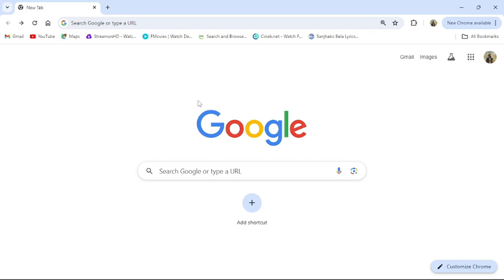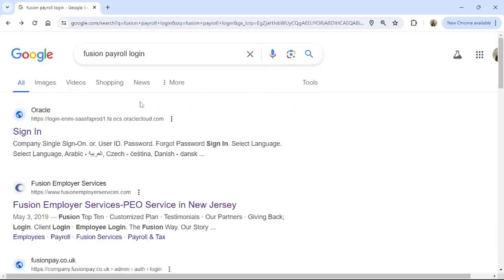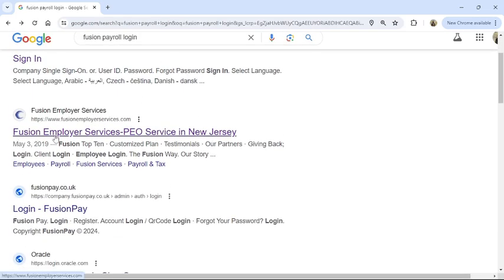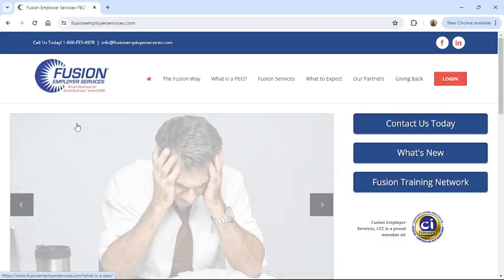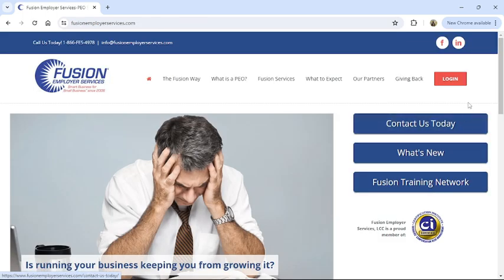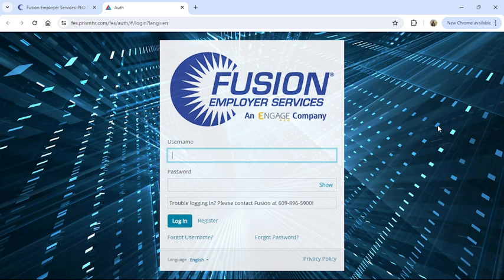How to Login to Fusion Payroll 2024?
Access your payroll information by learning how to login to Fusion Payroll! In our detailed guide, 'How to Login to Fusion Payroll,' we provide step-by-step instructions to help you access your account seamlessly. With clear guidance and practical tips, you'll be able to login quickly and view your payroll details. Whether you're an employee or employer, this guide is for you. Discover how to login to Fusion Payroll today!financeforbeginners